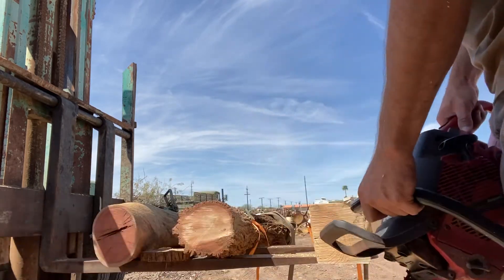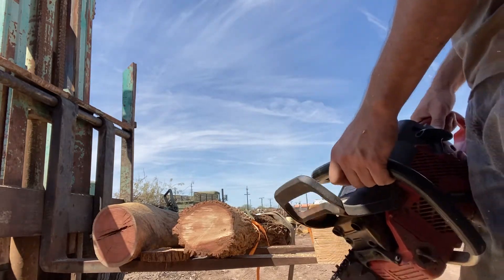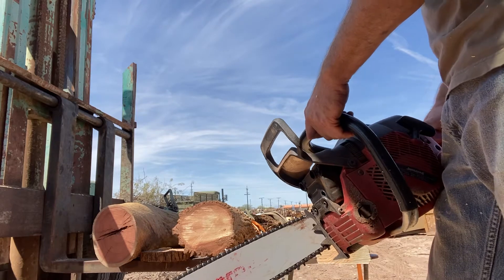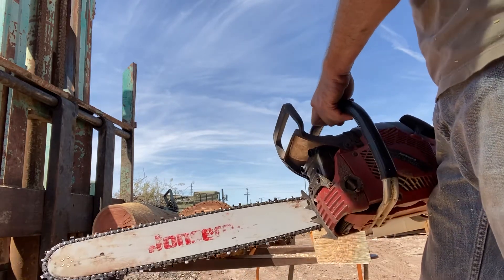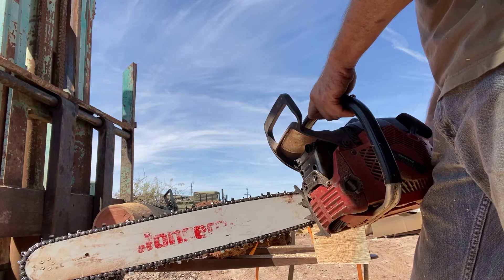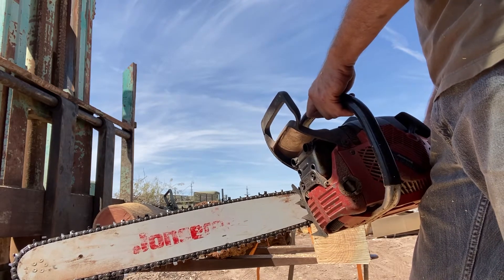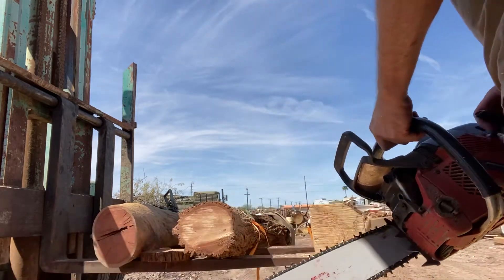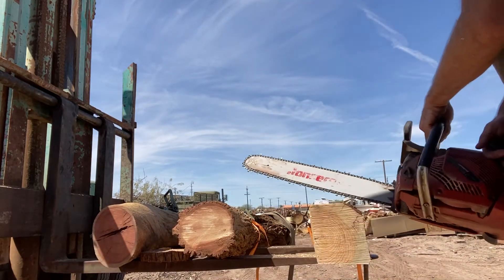Jonsered 2159 ported square ground play chain pine cant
Hard for pine but it’s what we have. Saw build by @Ben Hall, Samish Saw Works